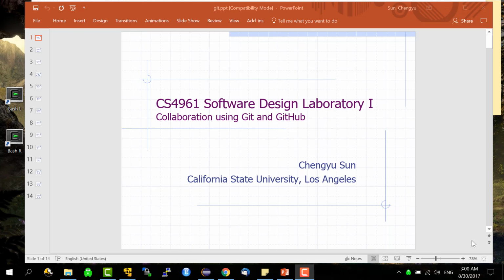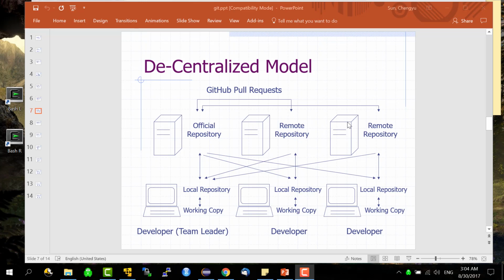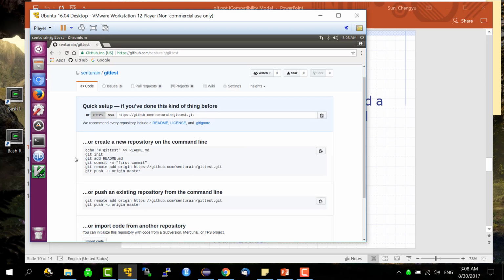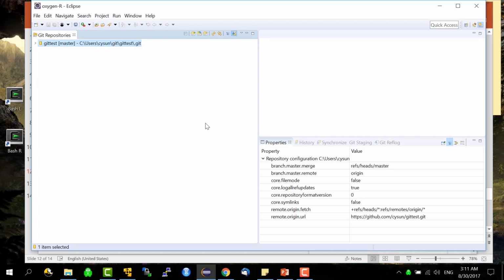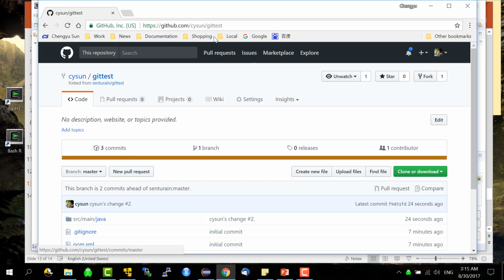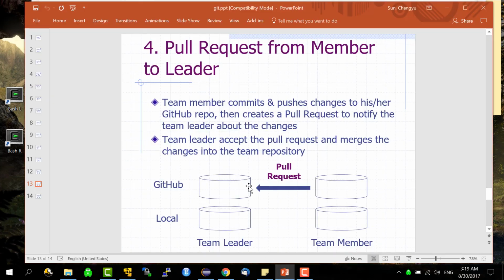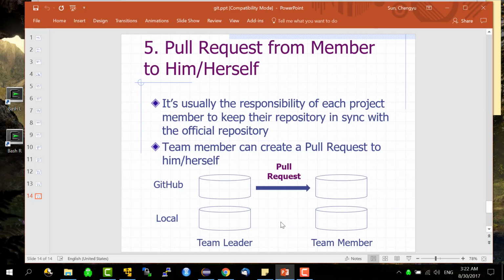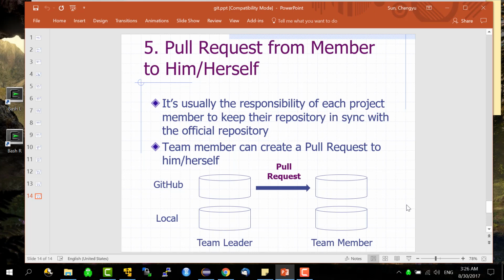Collaboration Using Git and GitHub